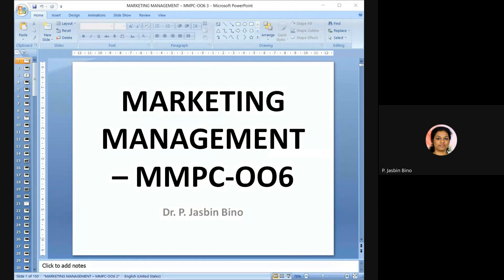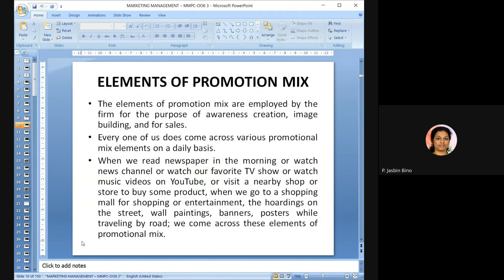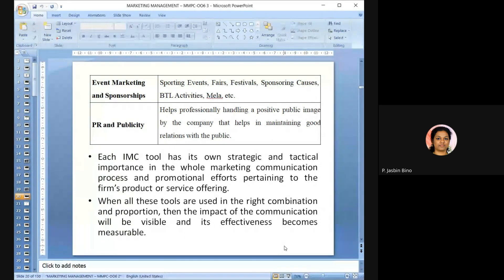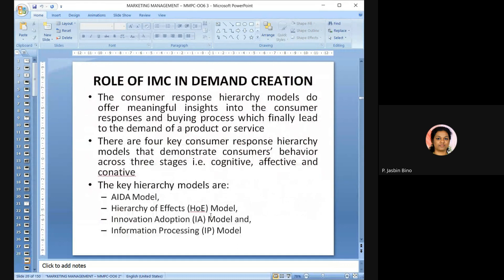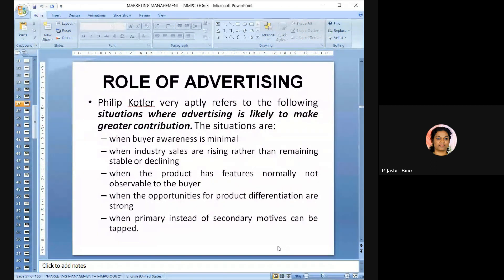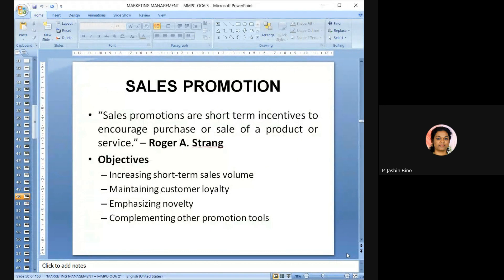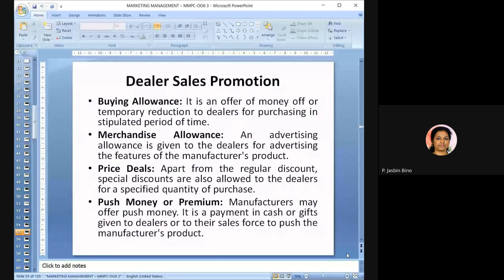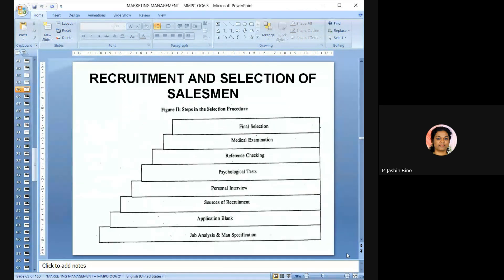MMPC006 Part 3